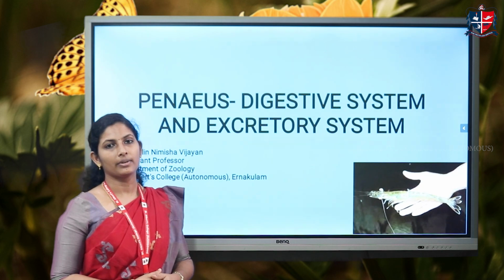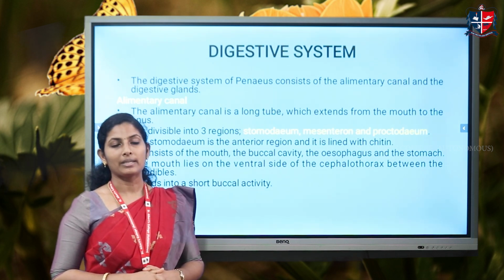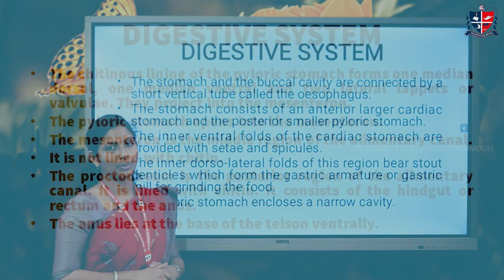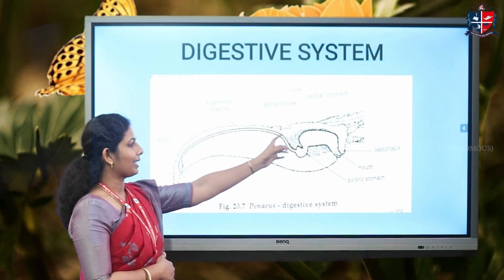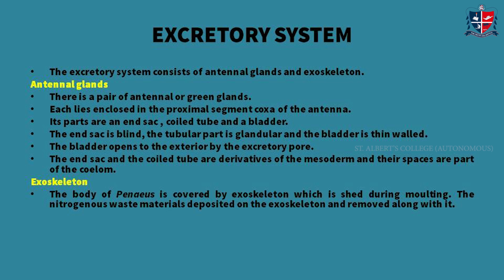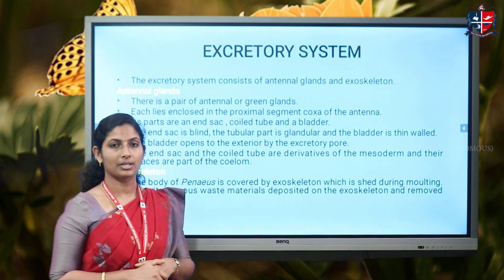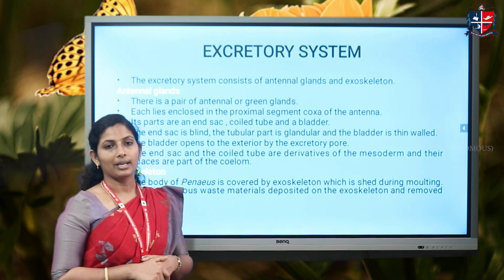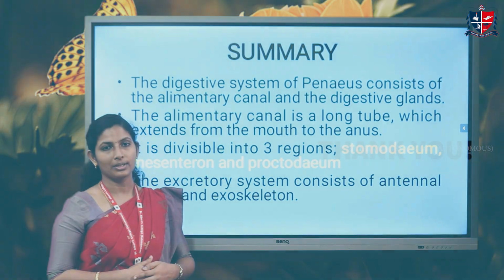St. Albert's College Autonomous, Ernakulam- Penaeus- Digestive System And Excretory system.Celin